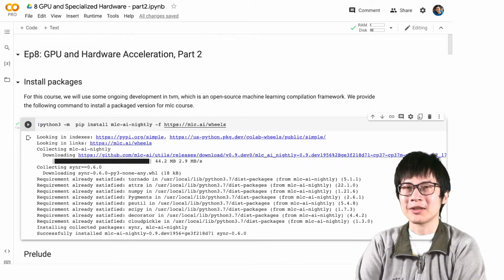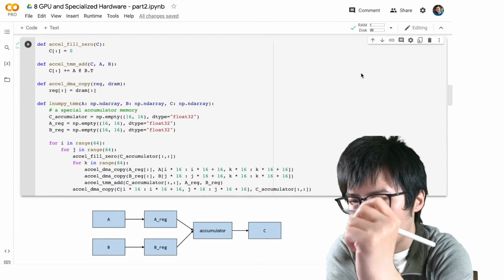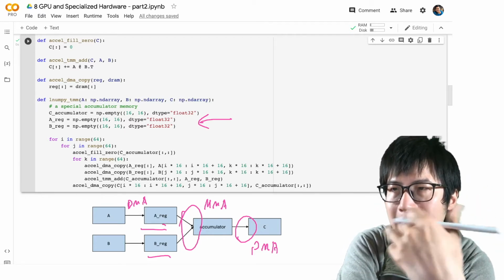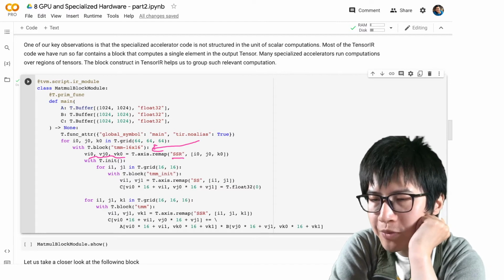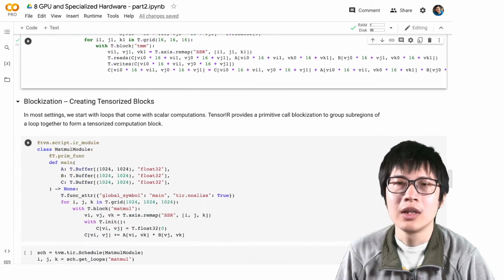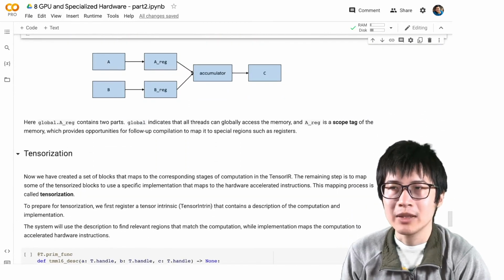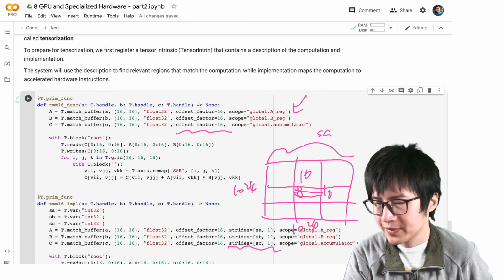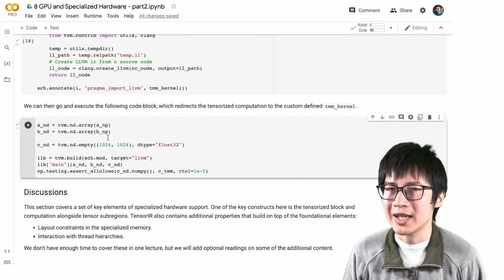Ep 8: GPU and Specialized Hardware part2